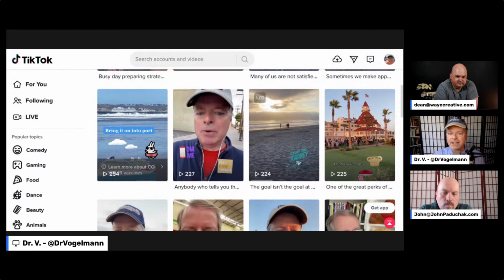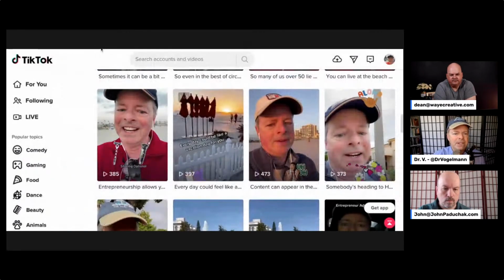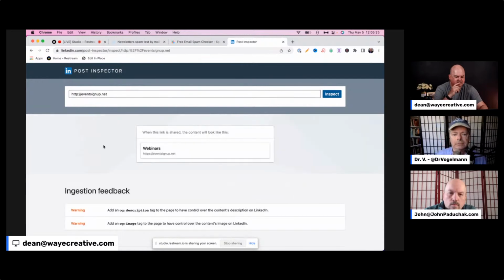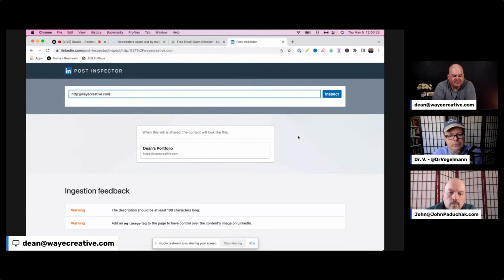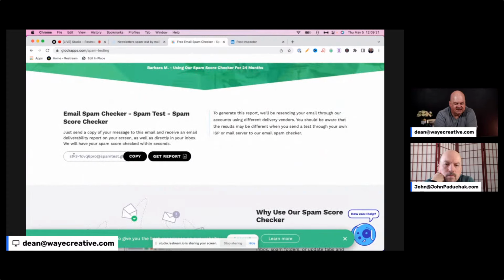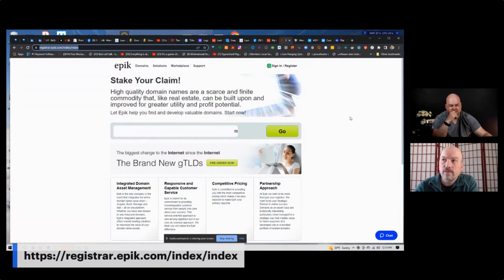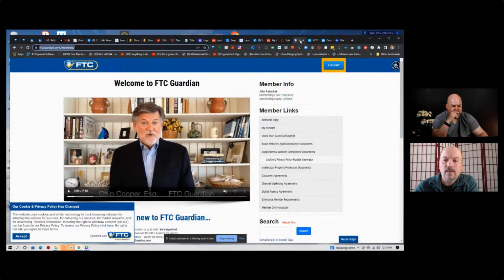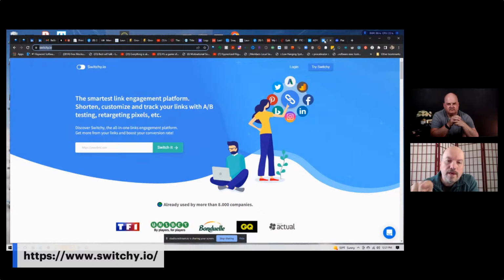New Online Tools We Love!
It's Tools Thursday  — share your favorite online tool in your business or life.